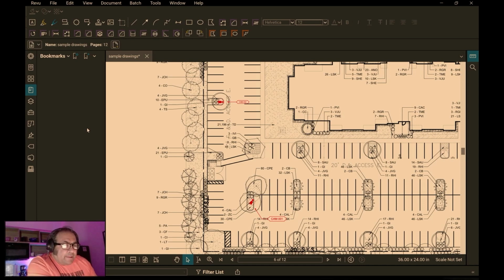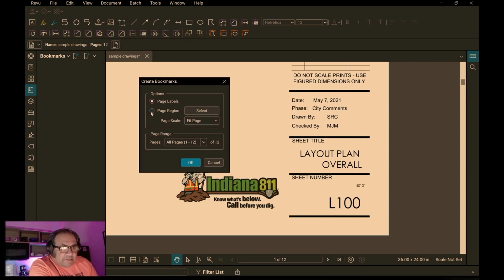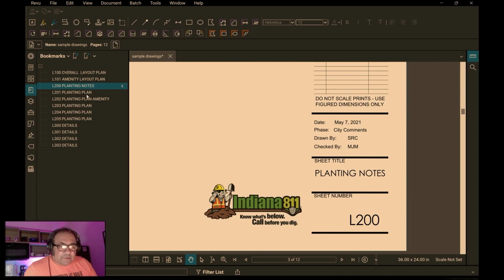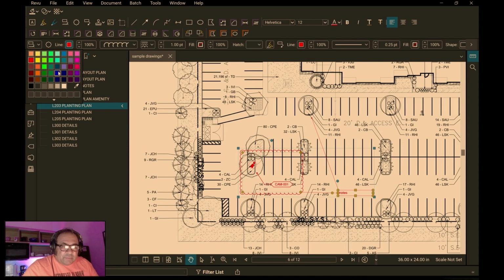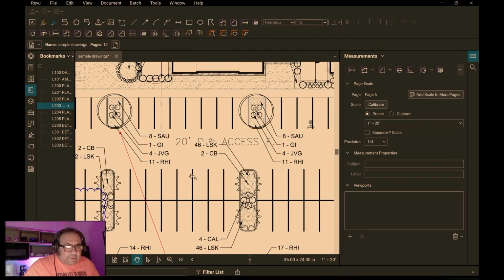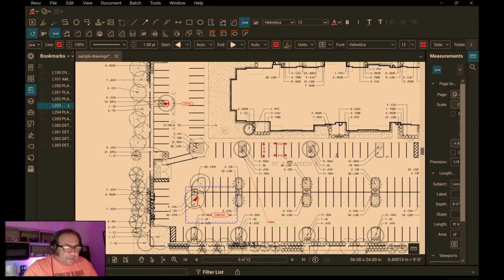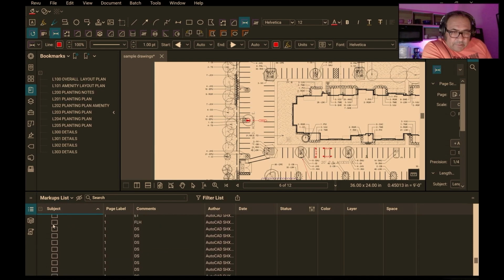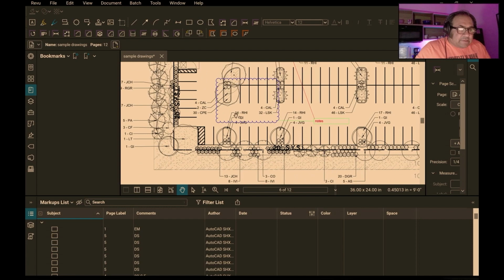About Bluebeam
This week, I'm in Atlanta, GA! That's why I have a hotel kitchen background. This video is about some of the questions I get asked about Bluebeam Revu. My techs don't use it as much as I do, so they forget from time to time.

Bluebeam Export
Bluebeam Import
Bluebeam Bookmarks

Safety Orange TShirt

Other colors Tshirt